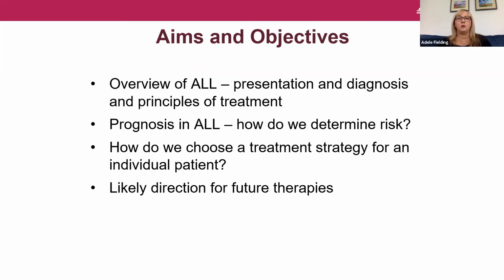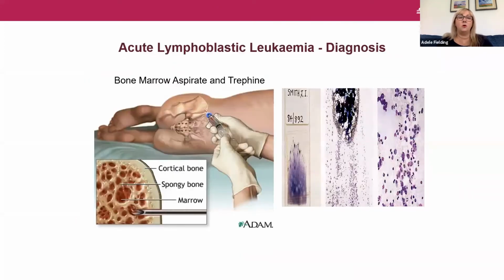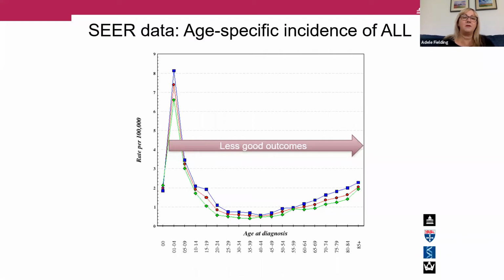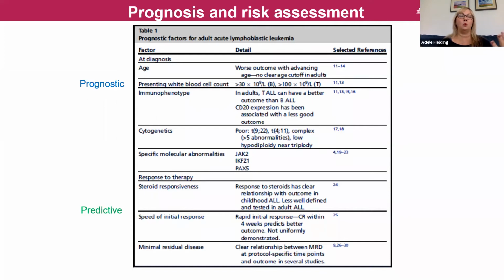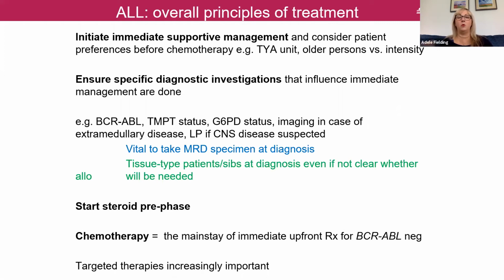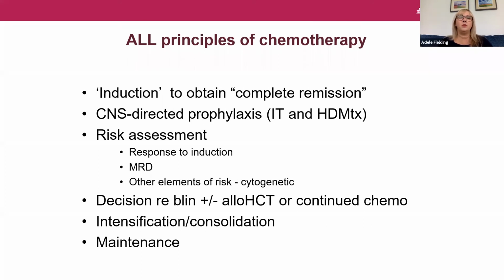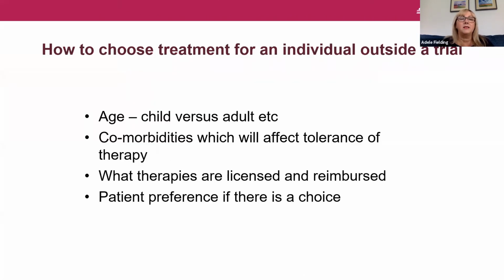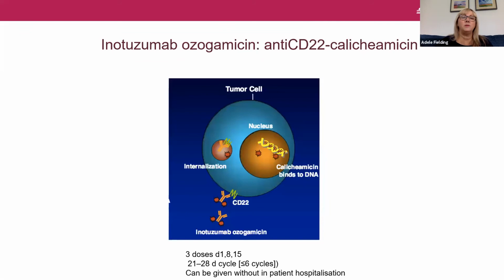ALAN Acute Leukemia Global Summit - Medical session (part 2)